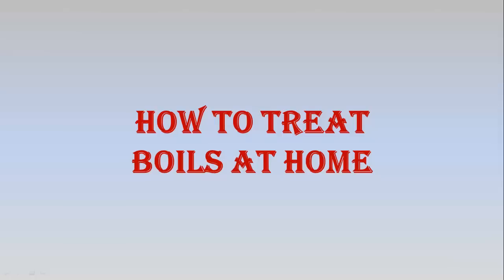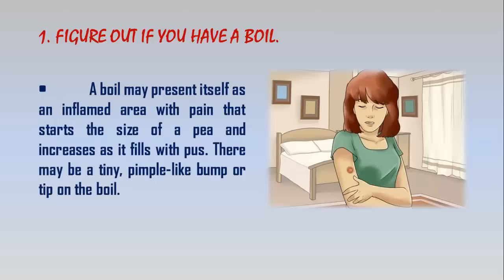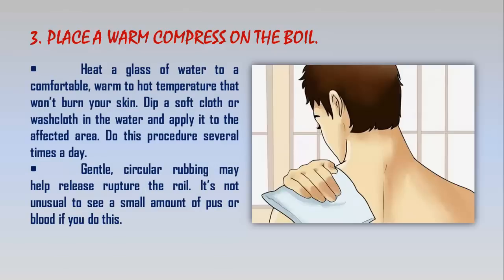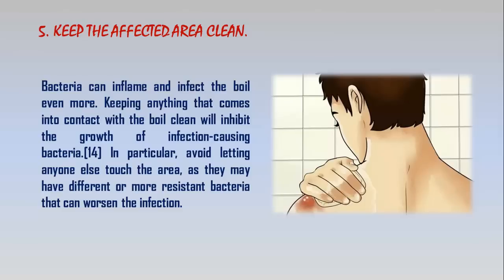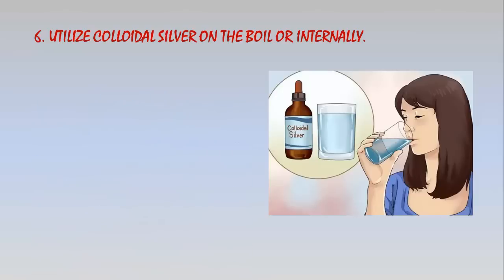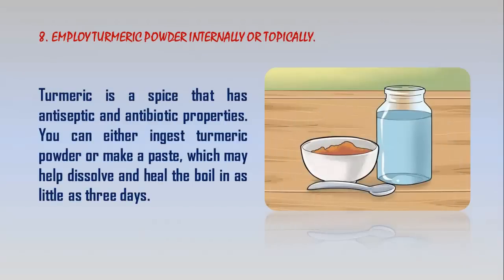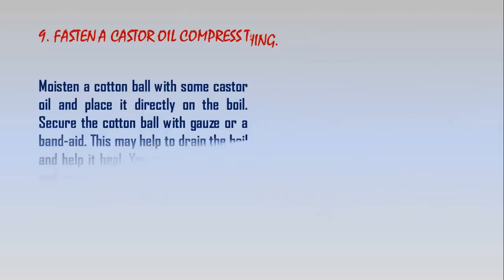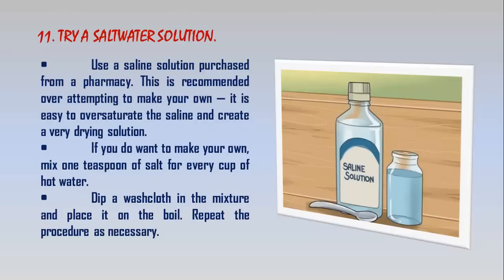HOW TO TREAT BOILS AT HOME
Boils are an infection that manifests themselves as pus-filled bumps on the skin. They usually affect hair follicles and nearby skin tissues. Boils are very common, but can get very serious if not treated properly and promptly.
If you discover a boil on your skin, you can use a variety of treatments at home to help relieve the pain and kill any bacteria. However, if you have diabetes, other skin problems, or if you are immunocompromised, you should skip the home treatment and speak with your doctor right away.
METHOD1 USING NATURAL REMEDIES
1. FIGURE OUT IF YOU HAVE A BOIL.
Boils can happen for a number of reasons, but are usually caused by a Staphylococcus aureus bacterial infection on your skin. Figuring out if you have a boil can help you most effectively decide on the right treatment for you at home.
• A boil may present itself as an inflamed area with pain that starts the size of a pea and increases as it fills with pus. There may be a tiny, pimple-like bump or tip on the boil.
2. AVOID SQUEEZING OR LANCING A BOIL.
You may want to squeeze or lance the boil, but avoid the temptation to remove it this way. Picking at and touching your skin can spread bacteria and may cause further infection.
• Picking or touching your boil may also cause further irritation and swelling.
3. PLACE A WARM COMPRESS ON THE BOIL.
Place a warm to hot compress on the boil and surrounding skin. This can help rupture and drain a boil more quickly, and may also reduce the pain.
• Heat a glass of water to a comfortable, warm to hot temperature that won’t burn your skin. Dip a soft cloth or washcloth in the water and apply it to the affected area. Do this procedure several times a day.
• Gentle, circular rubbing may help release rupture the roil. It’s not unusual to see a small amount of pus or blood if you do this.
4. SOAK IN A LUKEWARM BATH.
Take a short bath in lukewarm water. If you feel that the boil is about to burst, take a warm shower instead.
• Consider sprinkling the water with baking soda, uncooked oatmeal or colloidal oatmeal, all of which may help calm your skin and treat the boil.
• Stay in the bathtub for only 10 – 15 minutes and repeat as necessary or as you wish.
5. KEEP THE AFFECTED AREA CLEAN.
Bacteria can inflame and infect the boil even more. Keeping anything that comes into contact with the boil clean will inhibit the growth of infection-causing bacteria.[14] In particular, avoid letting anyone else touch the area, as they may have different or more resistant bacteria that can worsen the infection.
• Wash the area with a mild antibacterial soap. After you have applied the washcloth and the boil starts to drain, clean the area with a mild, antibacterial soap. Dry it with a towel by dabbing the area.
• Wash your hands thoroughly after touching or treating the boil.
• Wash anything that comes into contact with your boil such as clothing, sheets, towels, and even the washcloth you use as a compress.